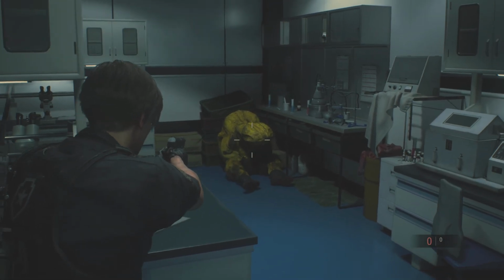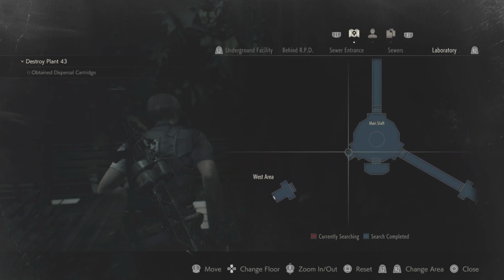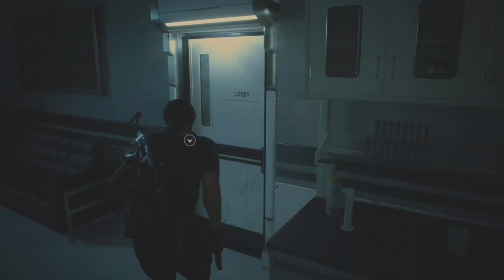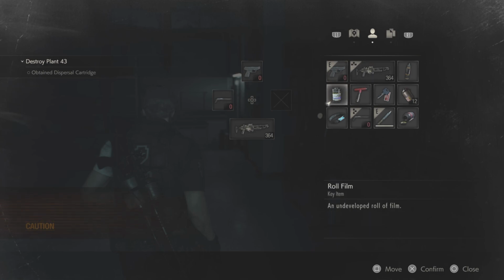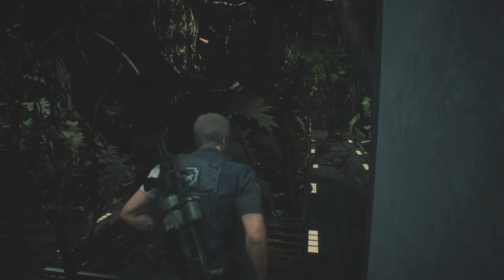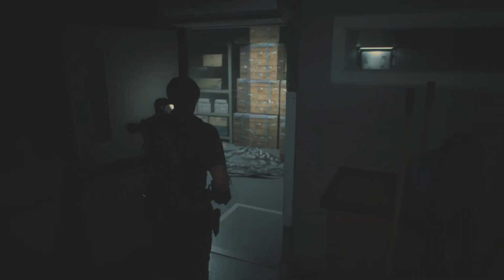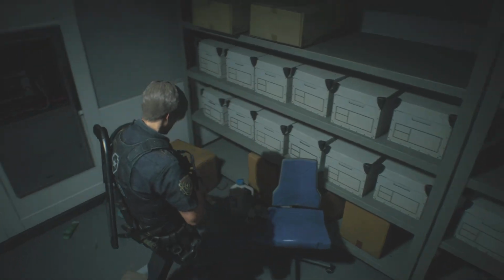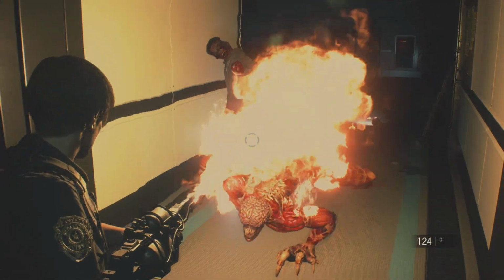Resident Evil 2 (Leon's Story) - Part 18